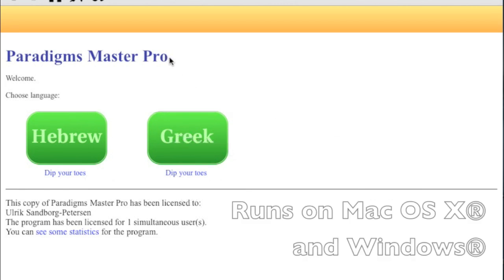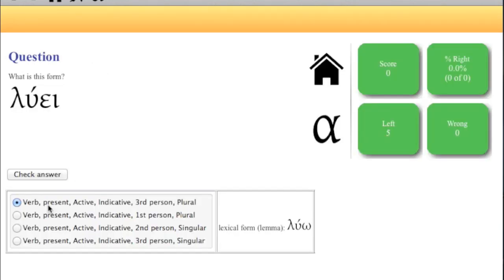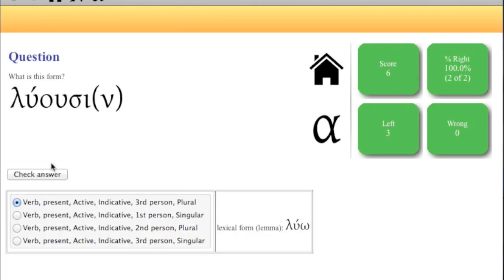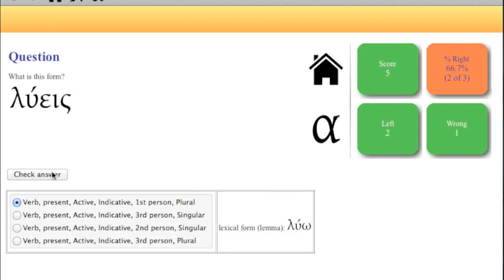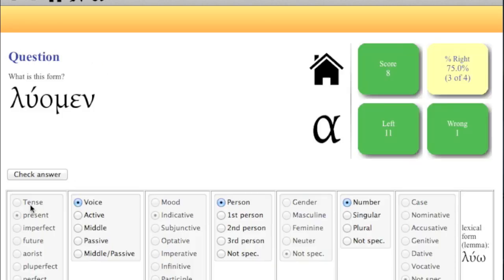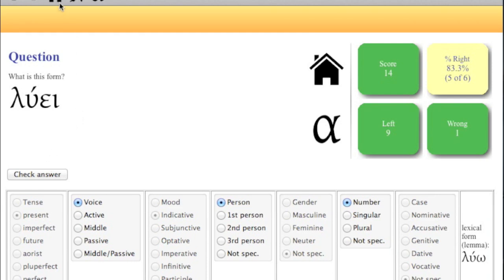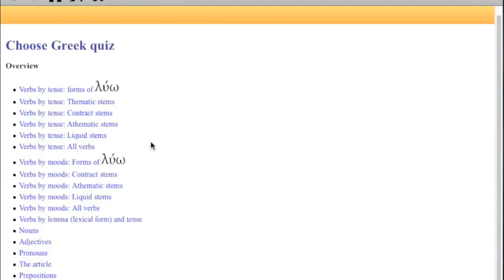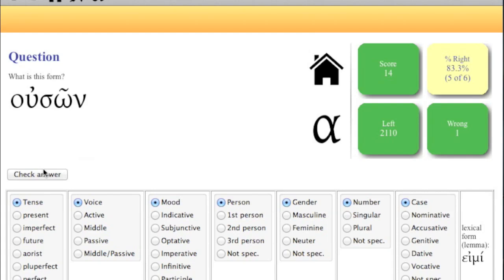Paradigms Master Pro 1.7.0 Biblical Greek and Biblical Hebrew quiz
Paradigms Master Pro is a language learning tool, quizzing you on word-forms. It's like a personal gym-trainer, giving you the repetition you need so you will learn, yet also giving you the variation you need so it doesn't get boring. Repetition is the mother of all learning, but variation is the escape from boredom.